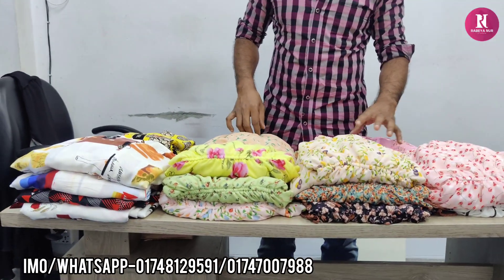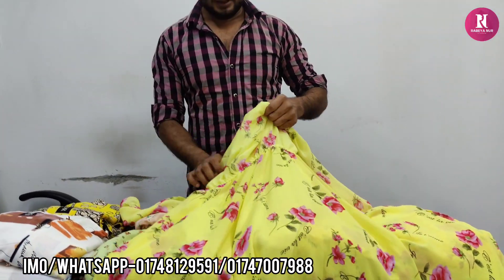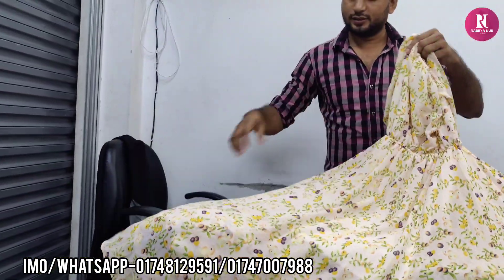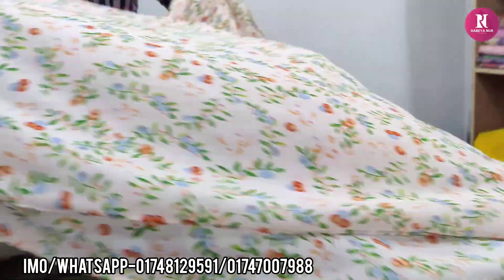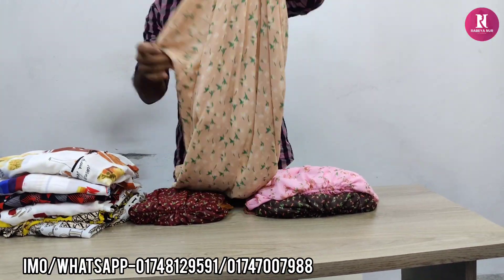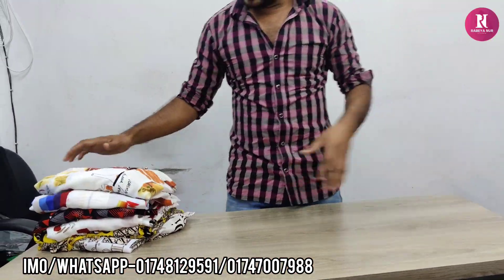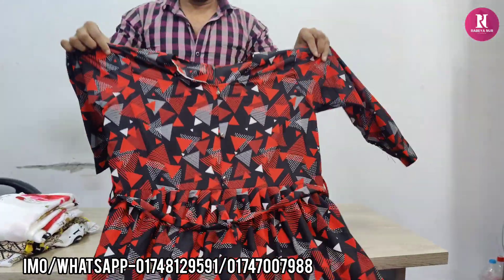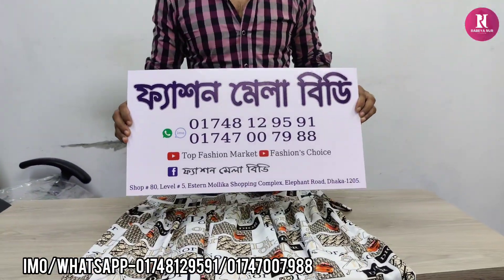প্রচুর ঘেরওয়ালা স্টাইলিশ লং হিজাবি কুর্তি ওয়ান পিছ কিনুন কম দামে/Stylish long hijabi kurti one piece